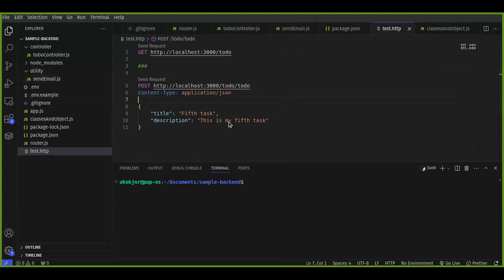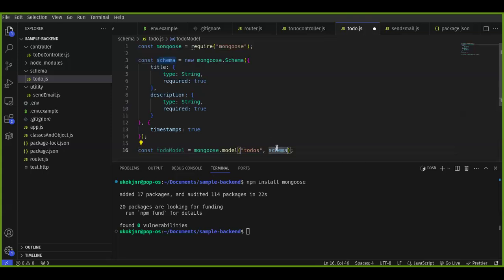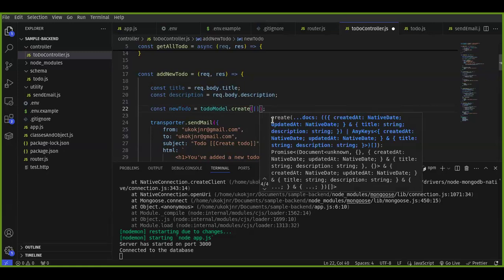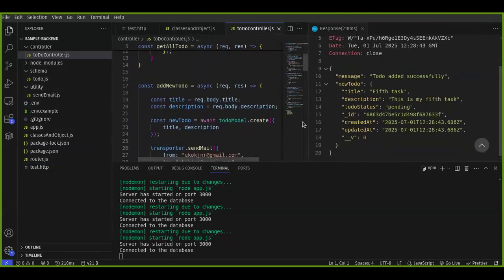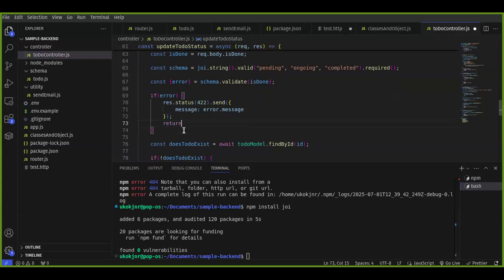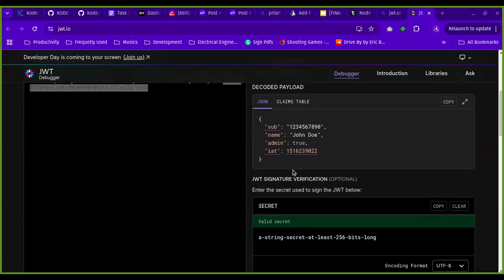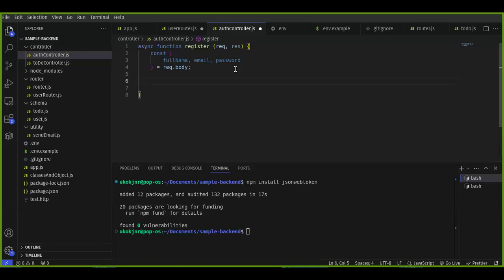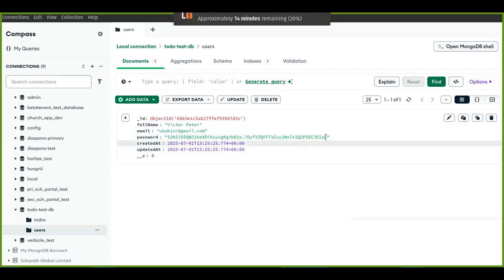KodeCamp 5.0 Beginner NodeJs Class 8 - Working with MongoDB, Authentication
Working with MongoDB, Authentication